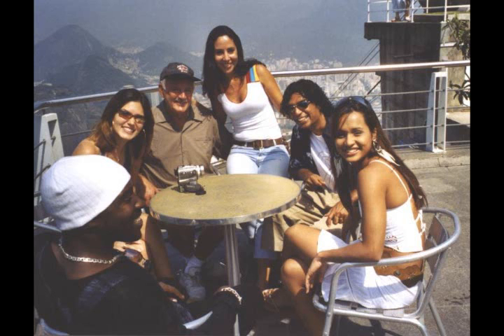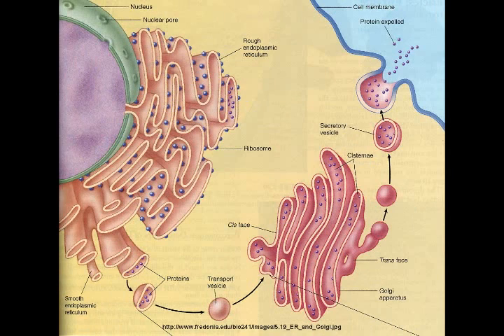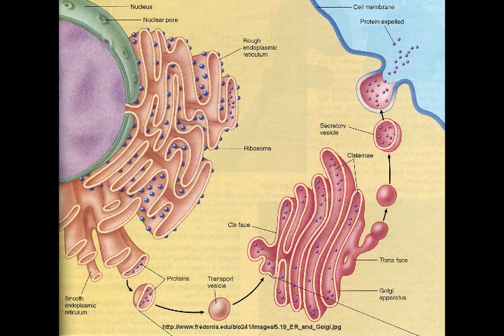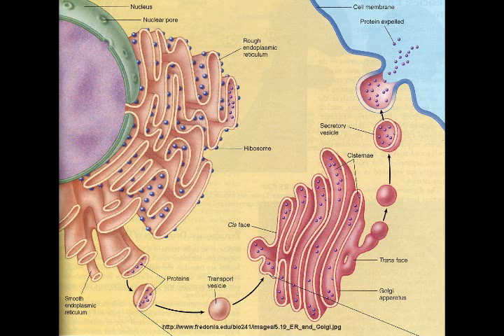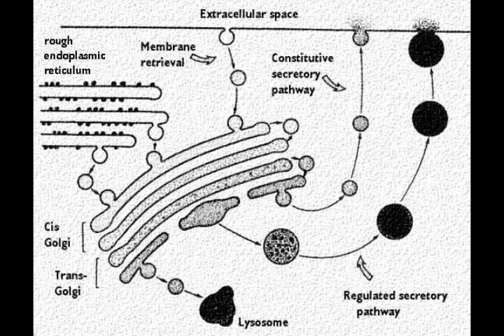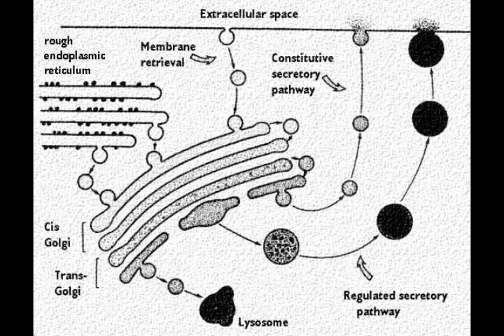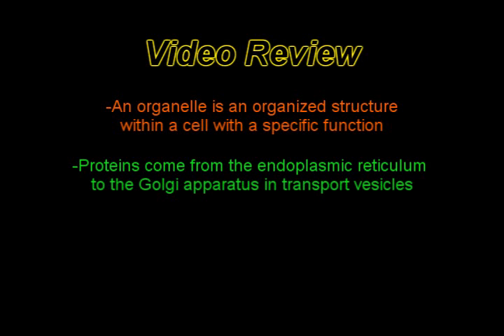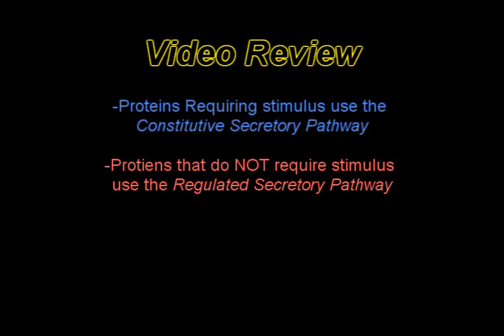The Golgi Apparatus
My Science project. It's pretty dang HILARIOUS.